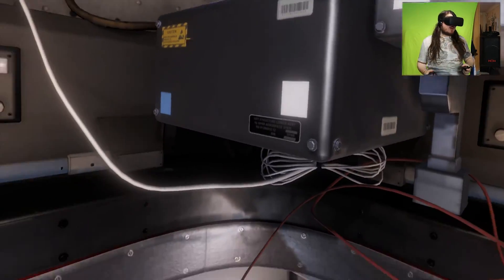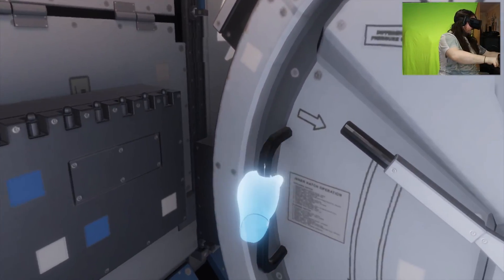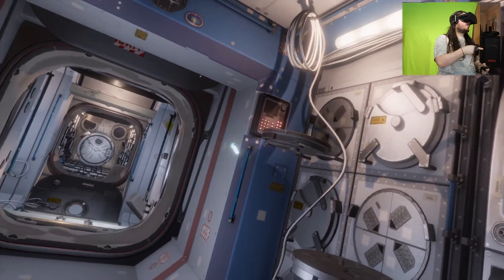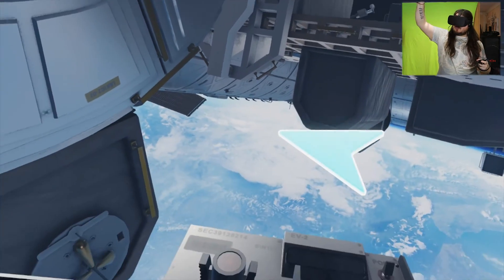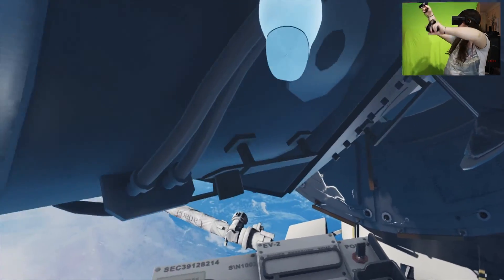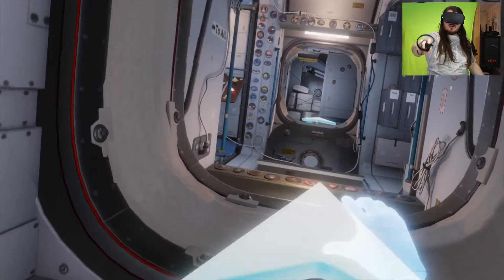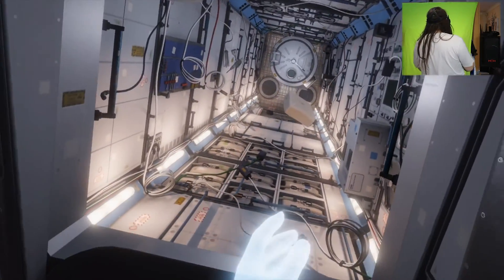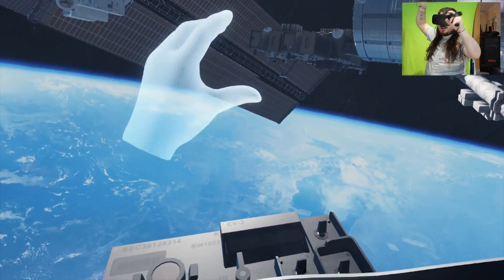Trapped On The Outside | Mission:ISS | Oculus Rift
Take a trip into orbit and experience life on board the International Space Station!  In this immersive and fun simulation, learn how to move and work in zero-gravity using the Touch controllers.  Dock a space capsule, take a spacewalk, and let real astronauts guide you on the ISS through archival video clips.

PC SPECS:
Intel Core i7 eight core processor extreme 5960X
64GB HyperX Fury DDR4

Software:
adobe premiere pro
adobe audition
fraps
OBS
Shadowplay